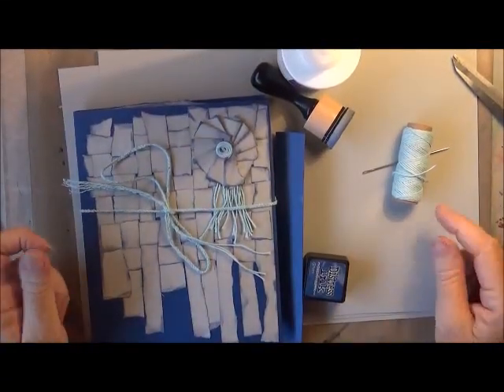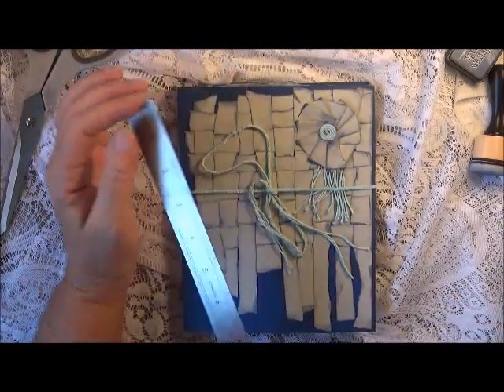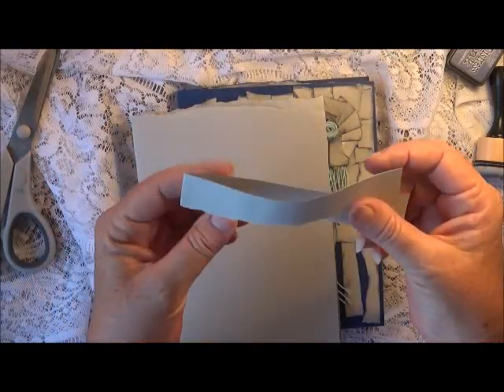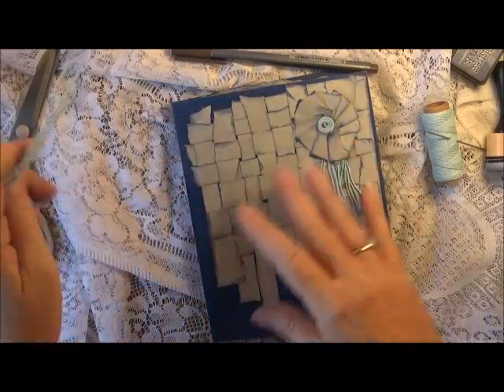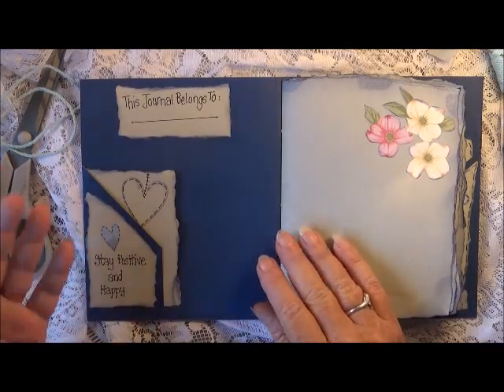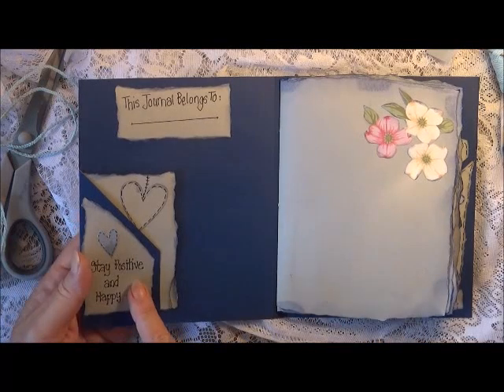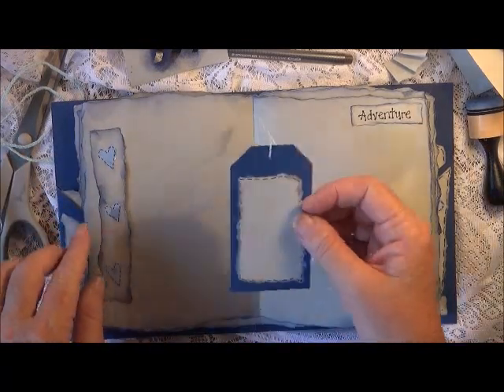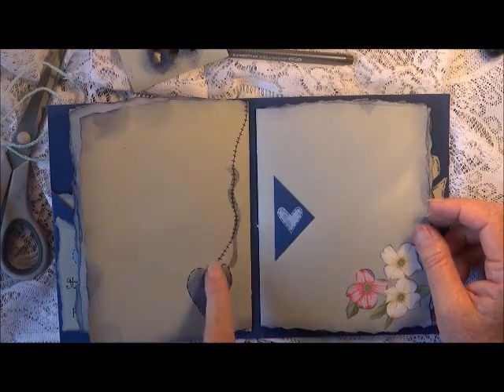Nik's Deserted Island Journal Challenge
This was by far a very interesting and fun challenge.
Given Items:
filler paper (as much as you want)
scissors
glue
needle and thread
My choices:
Blue file folder
1 sheet patterned paper
blue ink/dabber
Brown fineliner marker
Nik's challenge